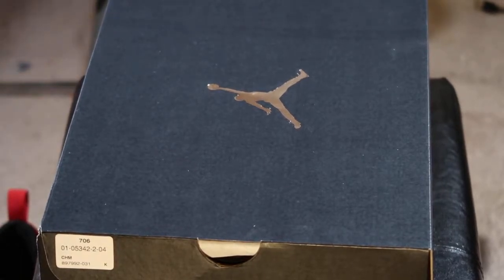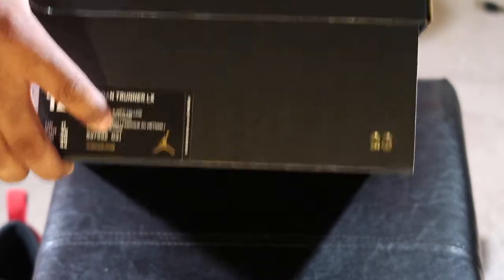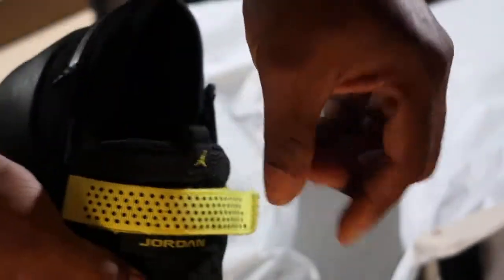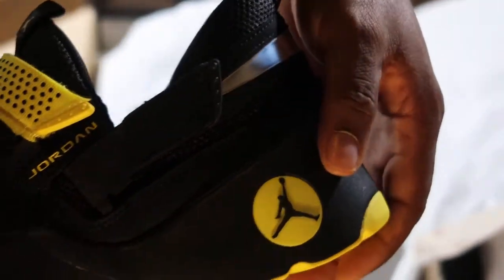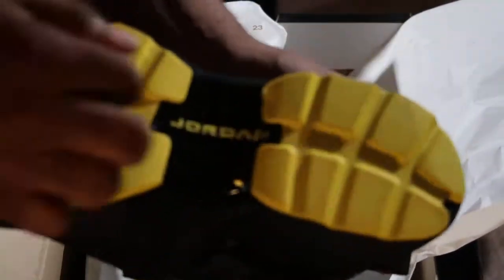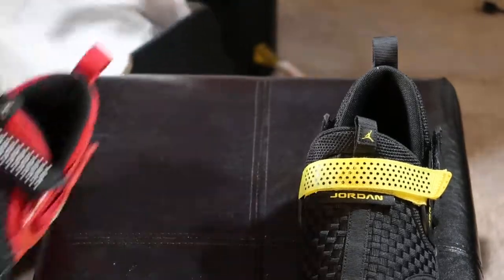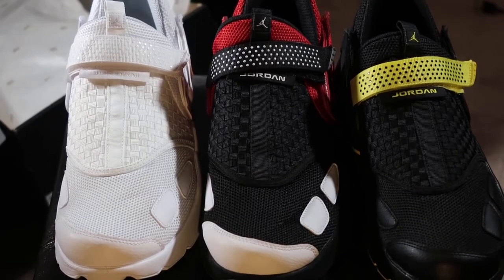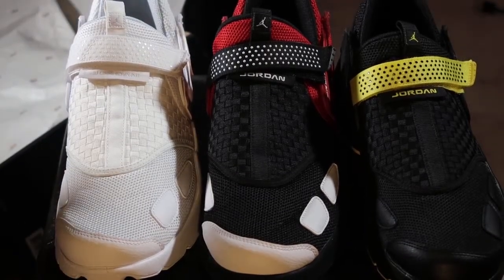NIKE JORDAN TRUNNER UNBOXING NEW COLORWAY!!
NIKE JORDAN TRUNNER UNBOXING NEW COLORWAY!! BLACK AND YELLOW COLORWAY!!!